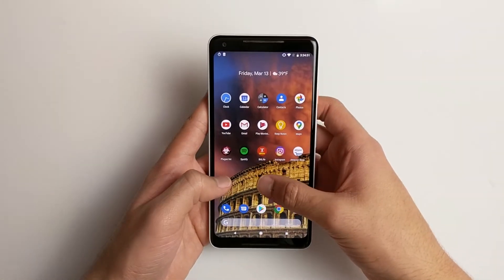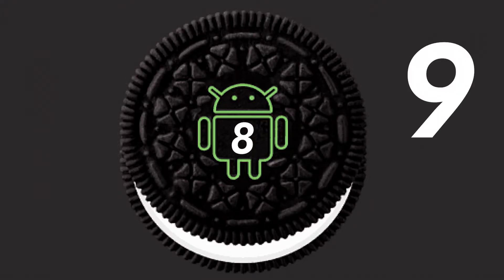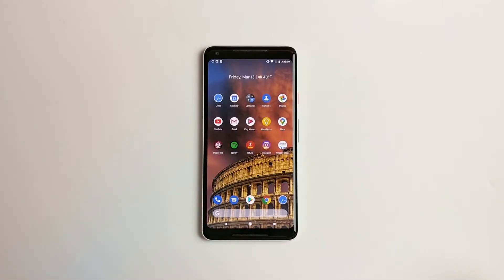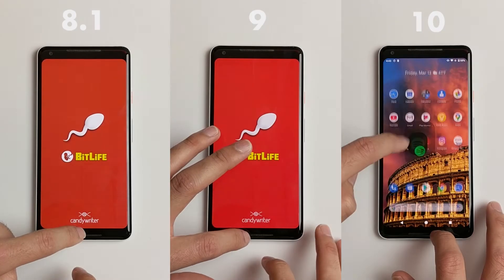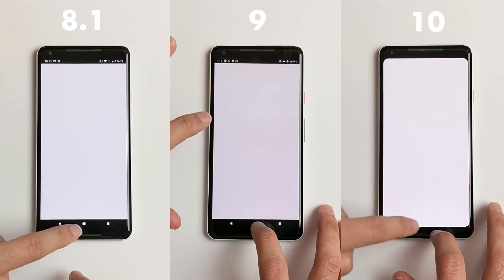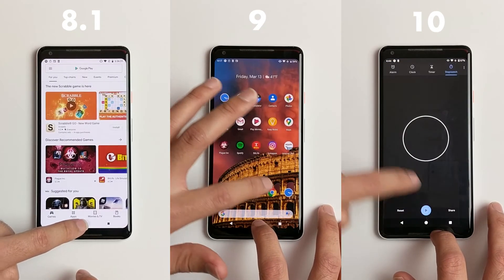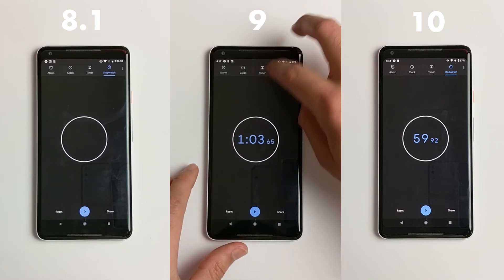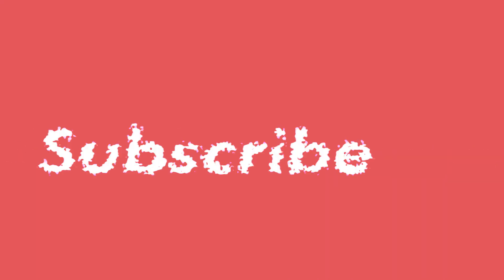Pixel 2 XL Speed Test! Android 10 vs Android 9 vs Android 8.1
Does Google slow down their Google Pixel 2 XLs? Here is a speed test video to show that Google actually optimizes their Google Pixel phones and they are much faster than their release Android software! In this video we're gonna speed test Android 10 vs 9 Pie, Android 9 Pie and Android 8 Oreo, to see how far the Pixel 2 XL has come!

Pixel 2 XL is fast and only costs $150!